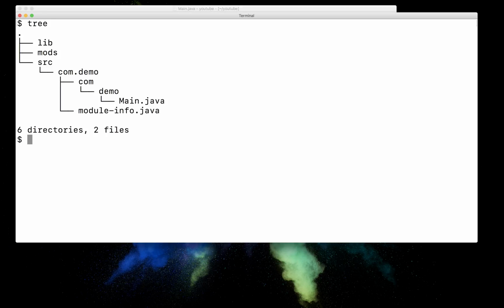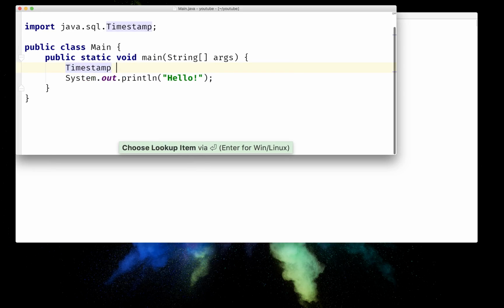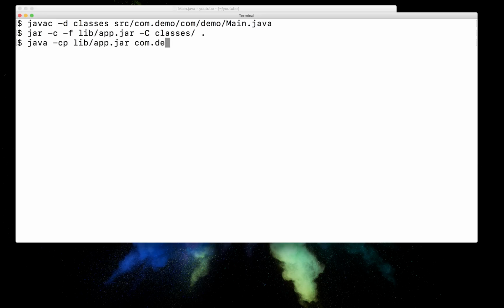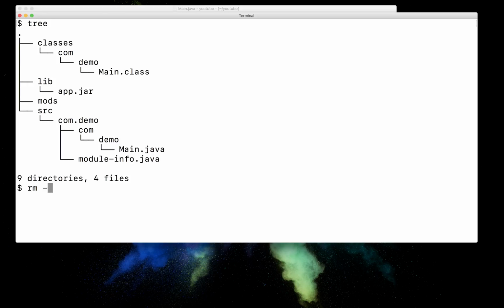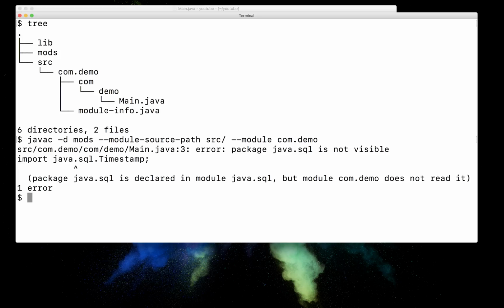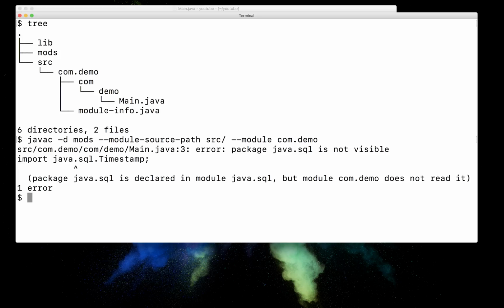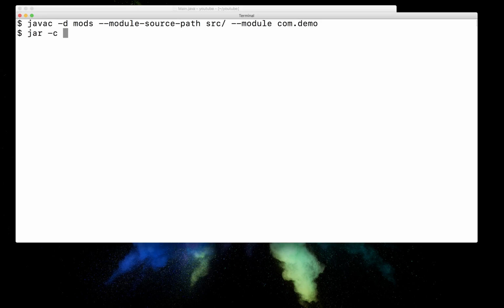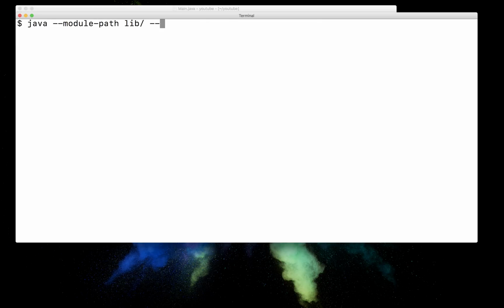Java 9 - Module System - requires keyword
In this presentation we take a look at how to use the requies keyword.